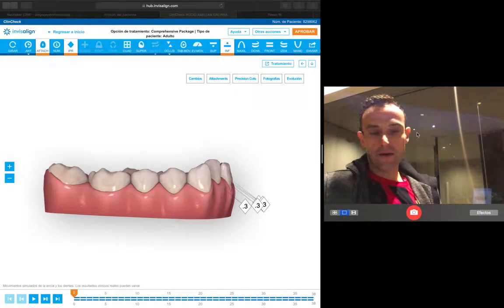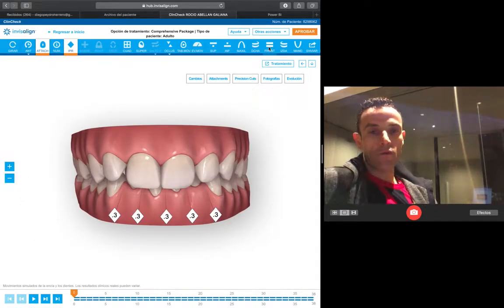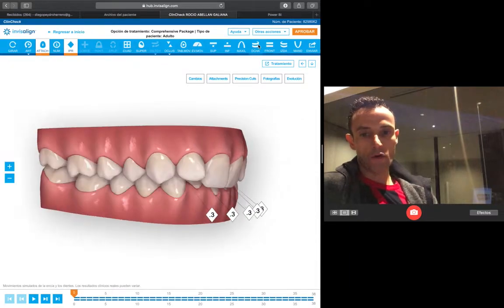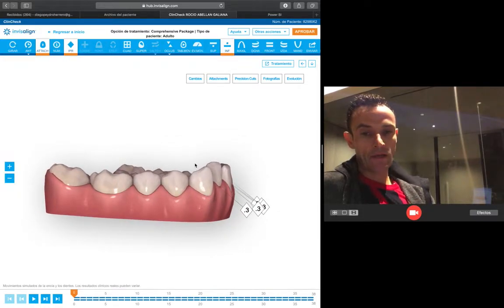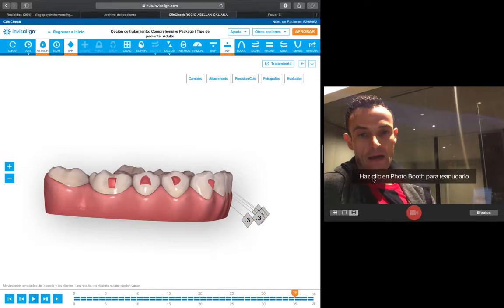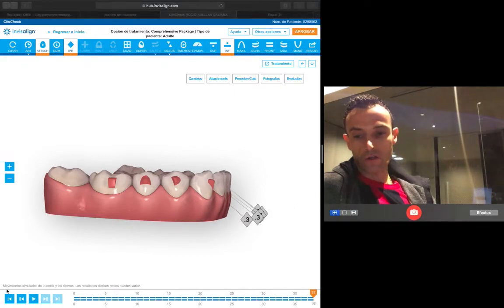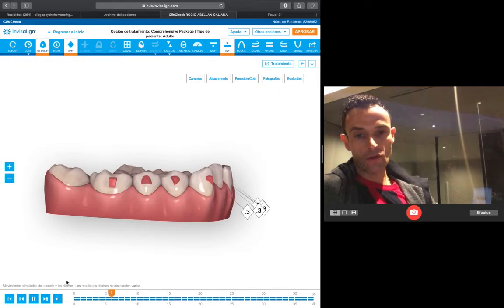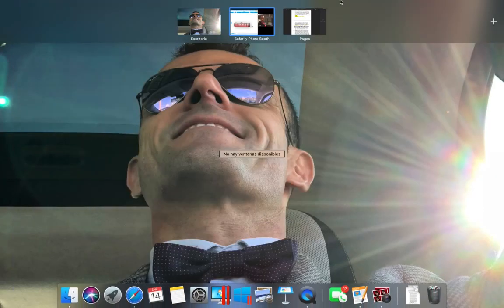PROTOCOLS FOR DEEPBITE AND HOW TO SOLVE IT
In this video you will find a Hot Tip that will help you to increase the predictability in intrusion movements to solve Deepbite problems.
As my Friend and mentor, Dr. Chang, says: MECHANICS IS THE KING.
Study and learn the protocols that will increase your success.If you want to learn more, you have 3 options:
1) INVIORTHOPRO. The app that I created with all my protocols, lectures, ideas. Its in the App Store for Mac devices
2) In office courses. 1 day in my clinic learning the most advanced protocols in the use of screws and aligners. Send me a private message for that.
3) Máster COIP
Formal education will make you AVERAGE. Self education, learning and studying each day, trying different things, attending to courses, learning from my app,.. will make you AMAZING.
THE MORE YOU LEARN, THE MORE YOU EARN
TRUST ME